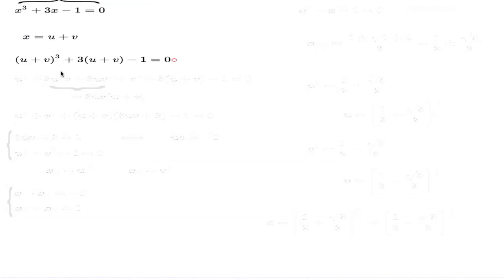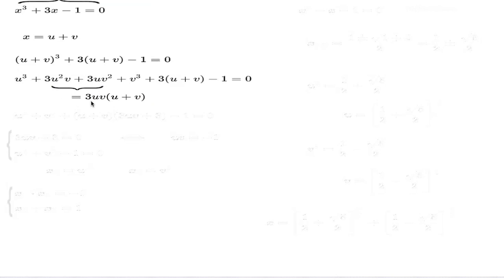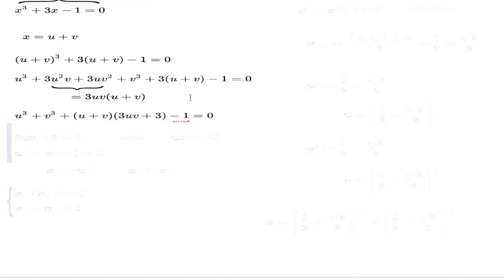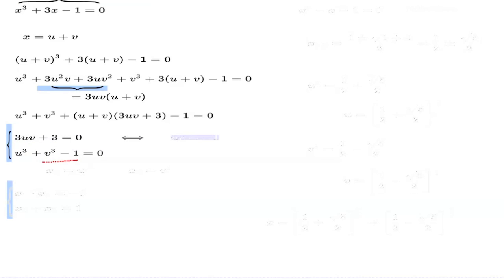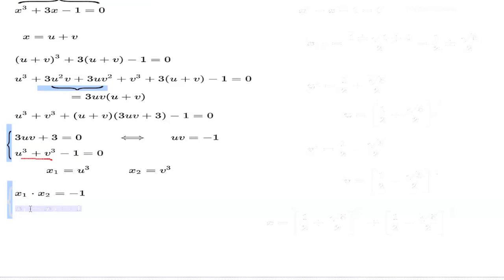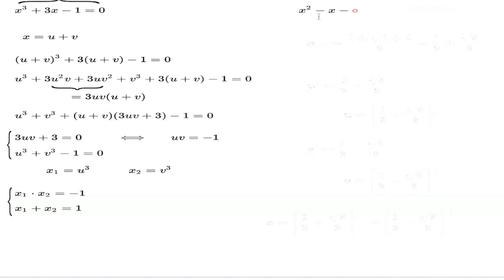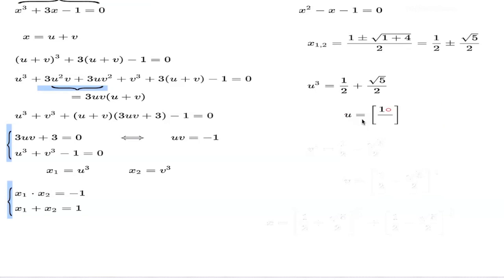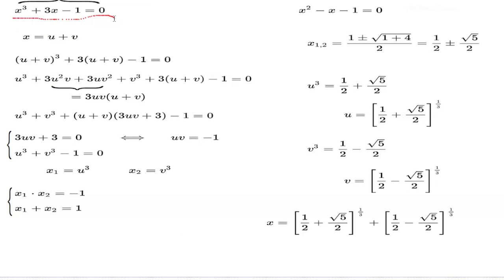Part 2 - Cardano's method for cubics (ex 7 p 7)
Example shows method of Cardano for (depressed) cubics